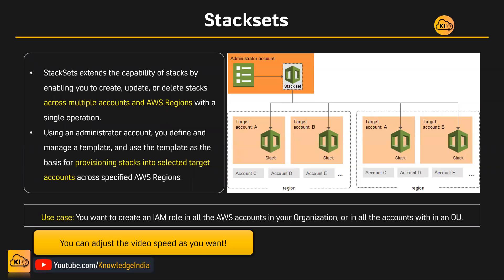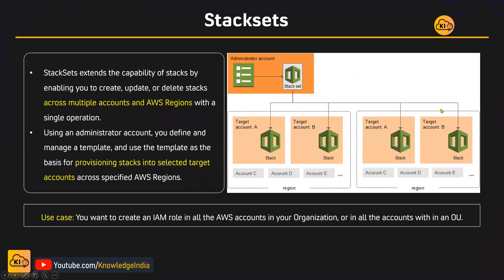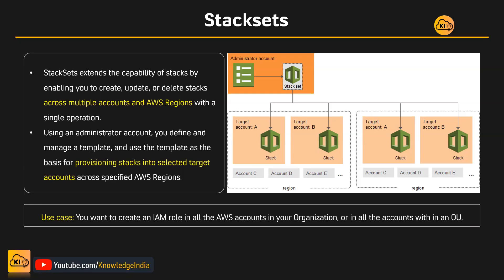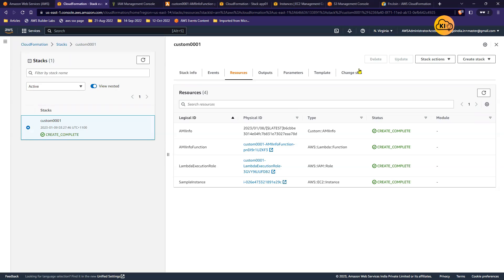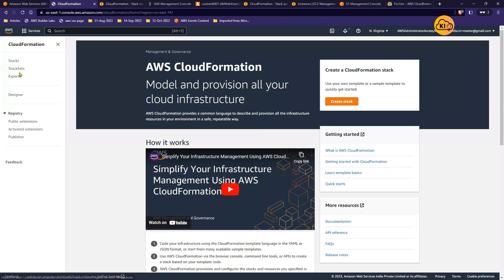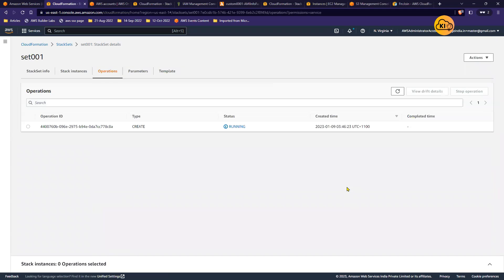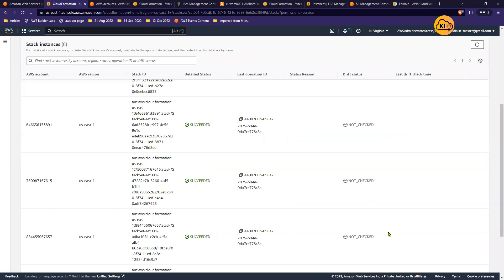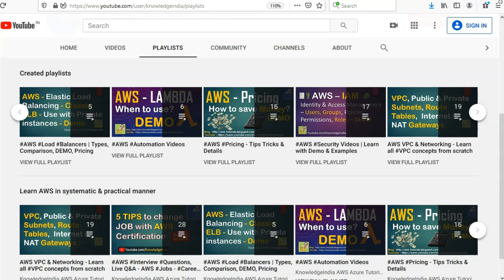👉 CLOUDFORMATION STACKSETS - Detailed DEMO | How to Create Resources in Multiple Accounts?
- A stack set lets you create stacks in AWS accounts across regions by using a single CloudFormation template. A stack set's CloudFormation template defines all the resources in each stack. As you create the stack set, specify the template to use, in addition to any parameters and capabilities that template requires.

- After you've defined a stack set, you can create, update, or delete stacks in the target accounts and AWS Regions you specify. When you create, update, or delete stacks, you can also specify operation preferences. For example, include the order of Regions you want to perform the operation, the failure tolerance threshold before stack operations stop, and the number of accounts performing stack operations concurrently.